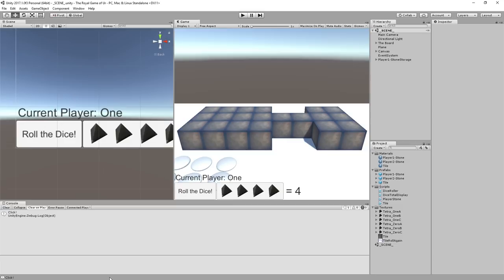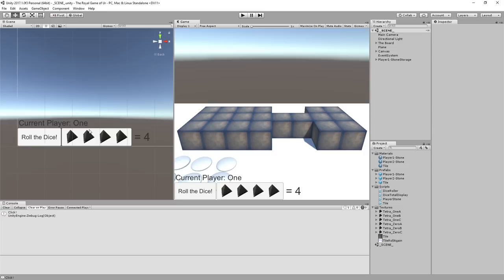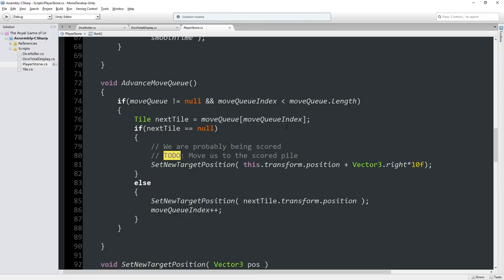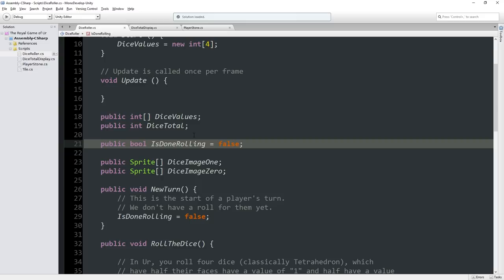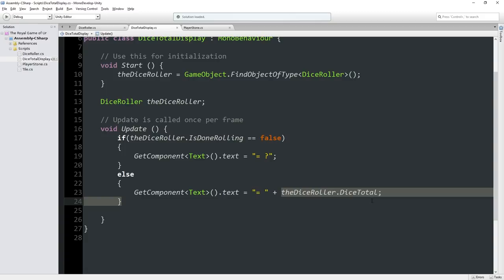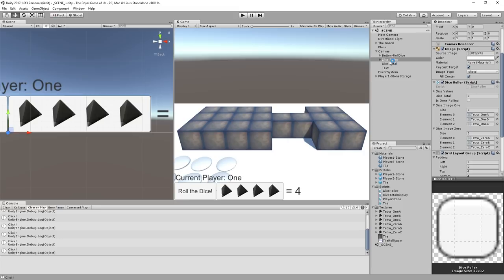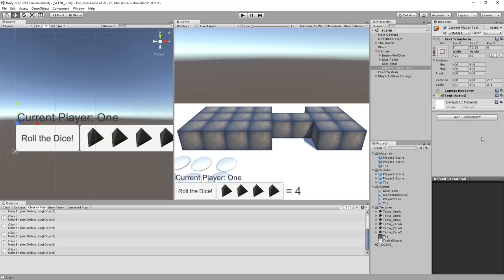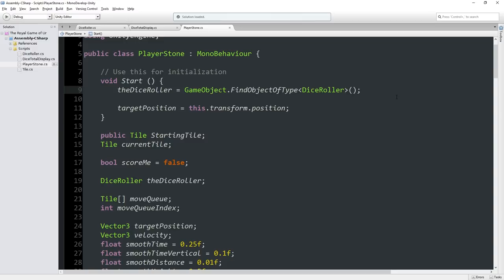Unity 3d: Making a Board Game! - Episode 6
This is a beginner-friendly tutorial on making a board game in Unity 3d. After we're done this, we'll then make an AI that can play against the player!